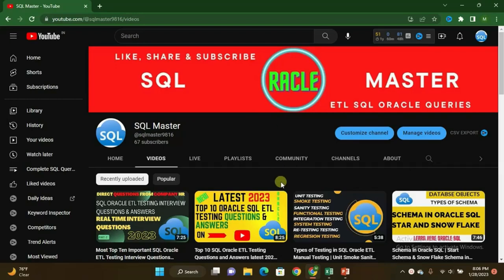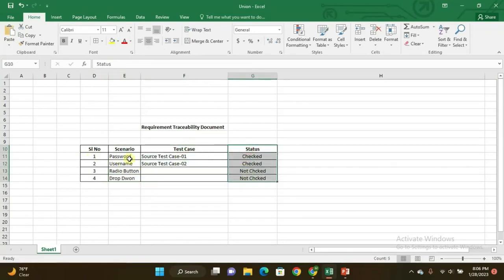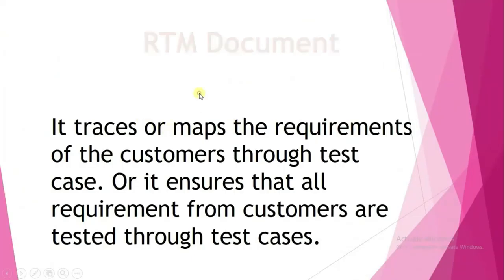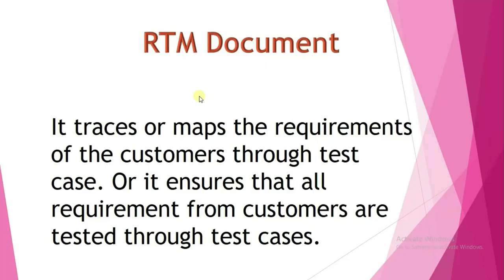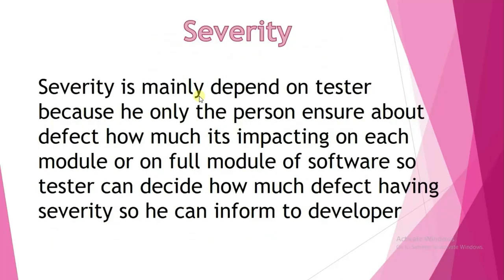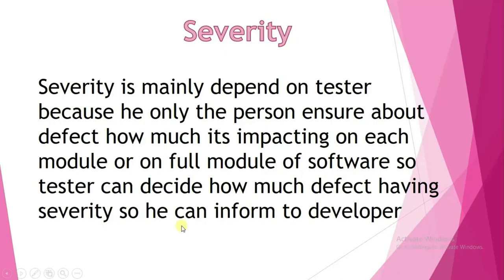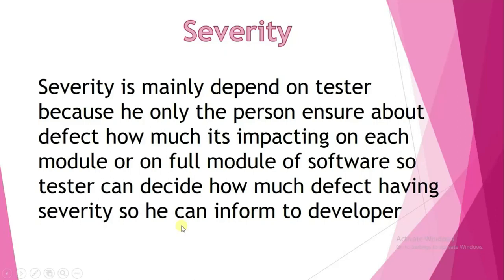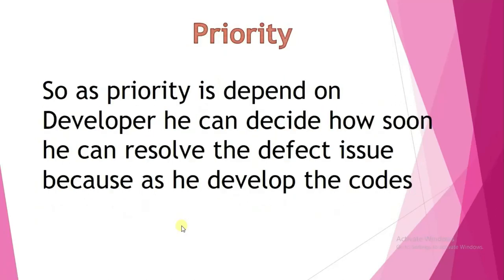What is RTM Document in ETL| What is Severity and Priority in ETL| What is Adhoc Testing in ETL